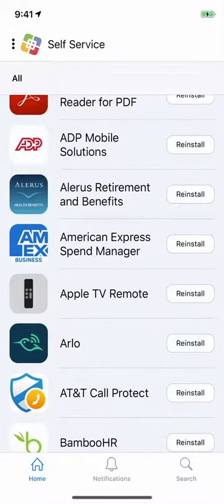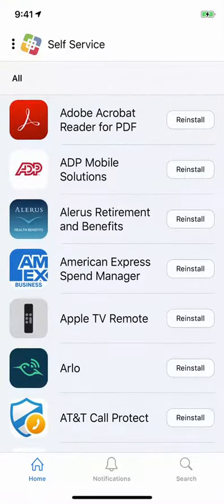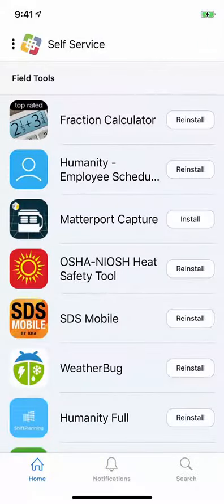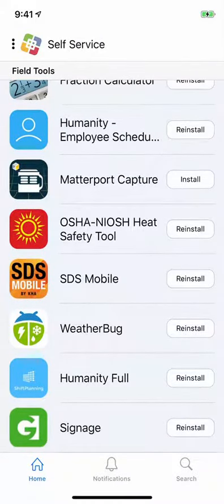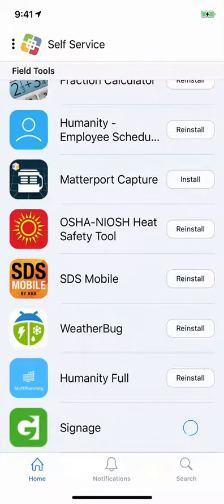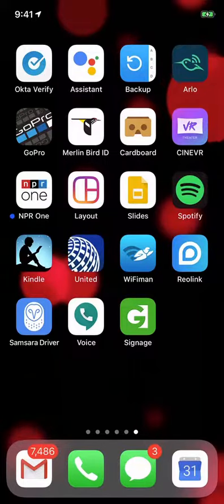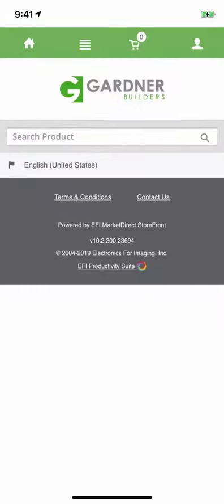Gardner Builders Signage App Install for Employees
Gardner employees can follow instructions in this video to learn how to install the Signage app for field signs and building swag.